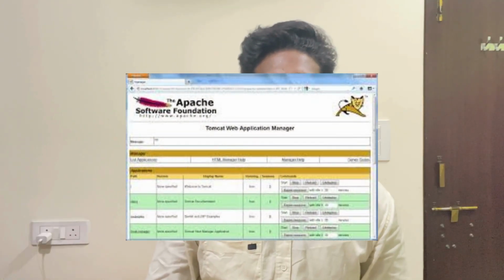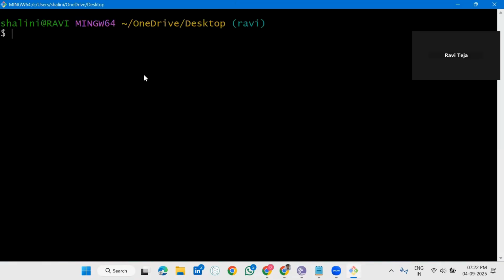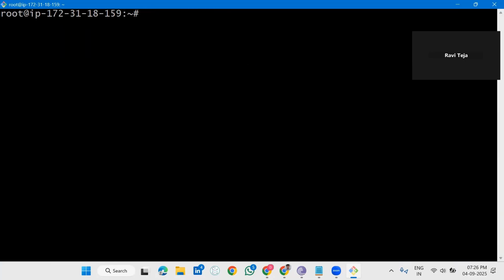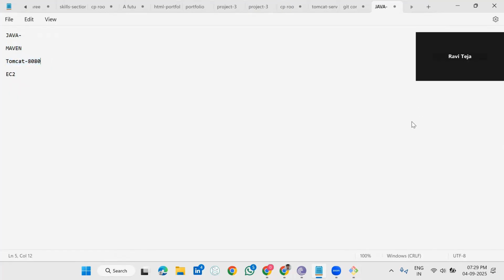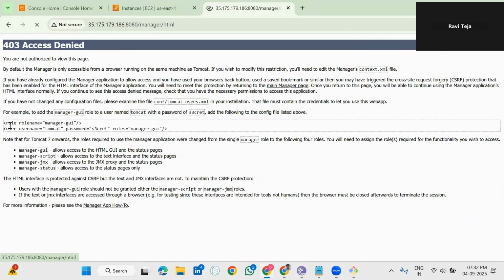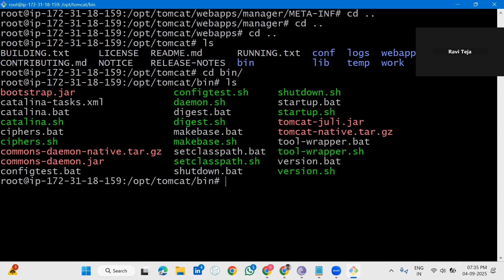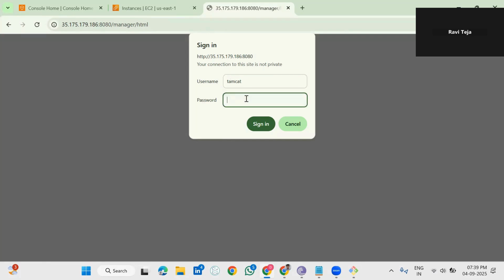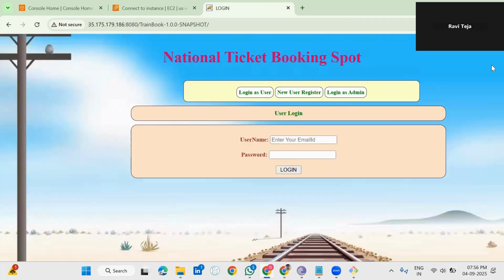AWS DevOps Day 38 | Deploying a Java Application on Apache Tomcat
In this session of AWS DevOps Day 38, we will learn how to deploy a Java-based application into Apache Tomcat step by step. 🚀

🔹 What you’ll learn in this video:

Basics of Apache Tomcat

Why we use Maven in Java projects

Steps to build a Java application with Maven (validate, compile, test, package)

Deploying WAR file into Tomcat server

Tomcat default port and configuration details

Hands-on demo for deployment

This tutorial is beginner-friendly and perfect for anyone who wants to understand Java application deployment on Tomcat in a DevOps workflow.